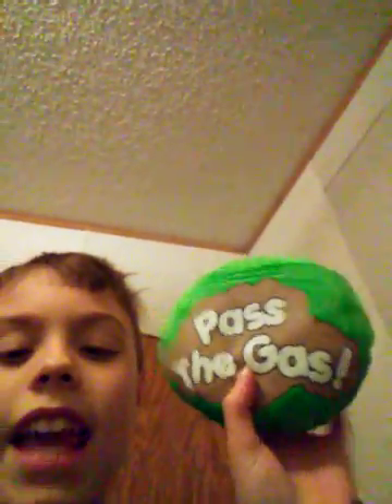What I got for Christmas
Includes all my gifts and out side weather